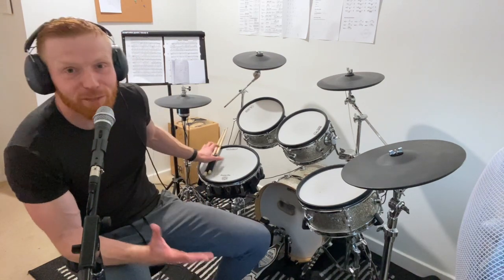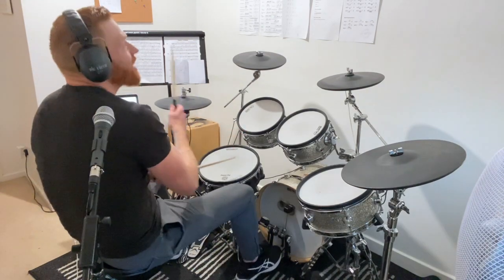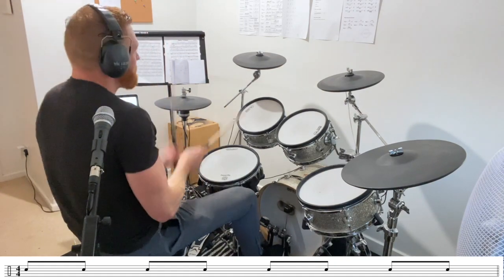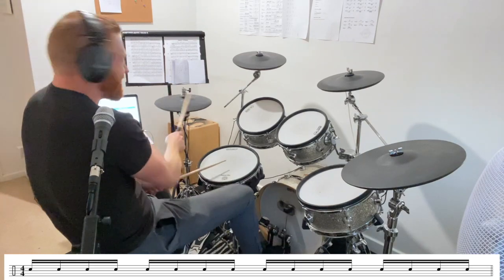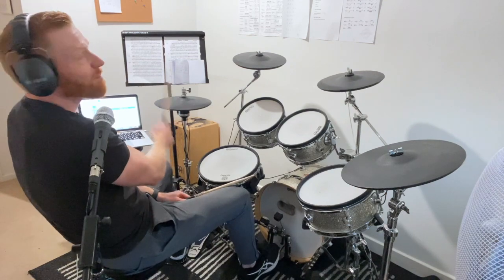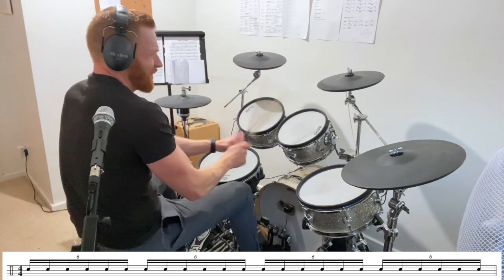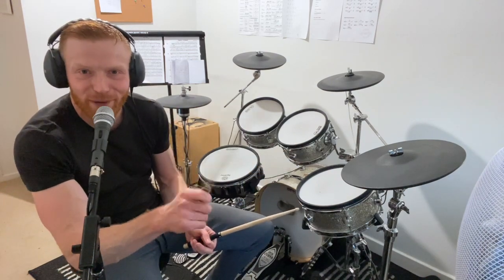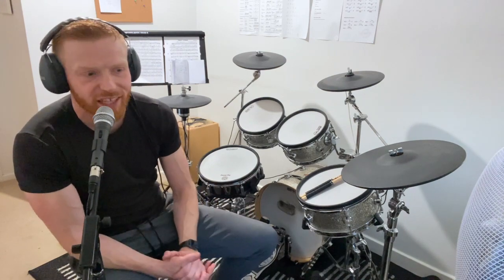Single Stroke Roll Play-Along Warm-Up (Grade 4 Level) - My Head & My Heart, Ava Max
Just a fun little warm-up to get those single strokes firing and build speed and fluency at somewhere around the Grade 4 level. Song is “My Head & My Heart” by Ava Max.

Shoutout to all the channel members who have requested more rudiment playalong vids, especially single strokes - he’s another one for you 😊

If you’ve enjoyed these videos or found them useful, please consider supporting my channel via my “Buy Me A Coffee” where you can support or sign up as a monthly member.

As a channel member, you get a complimentary Zoom session as well a personalized practice plan and lots of other benefits - including priority requests for videos on this channel, access to Zoom lessons, full lesson breakdown videos of drum covers and full notation to accompany tutorial videos on the channel.